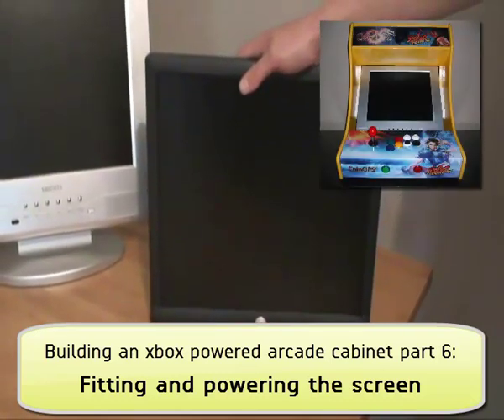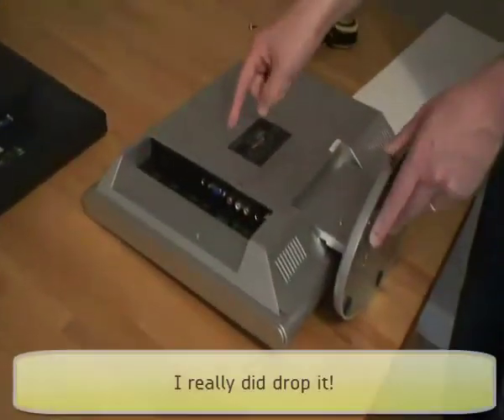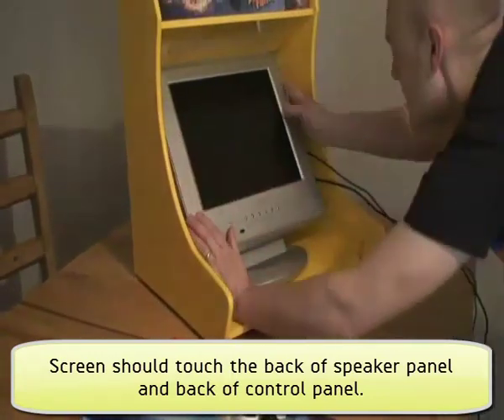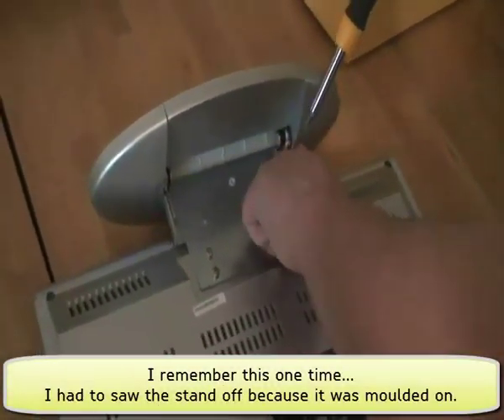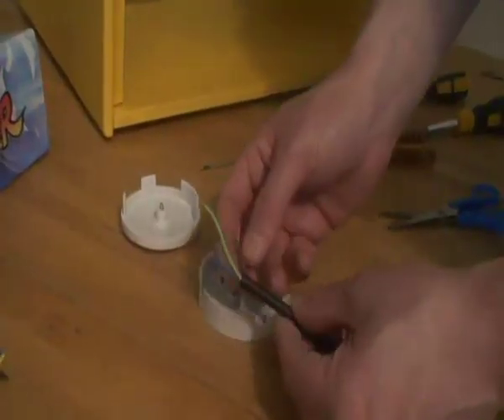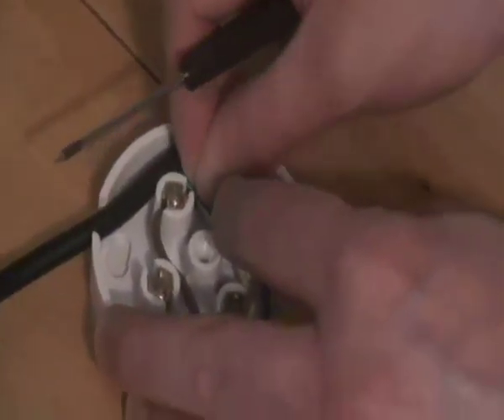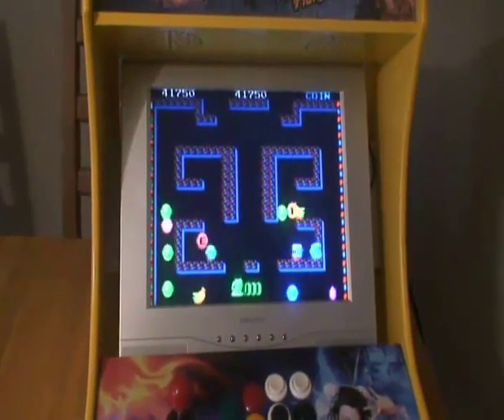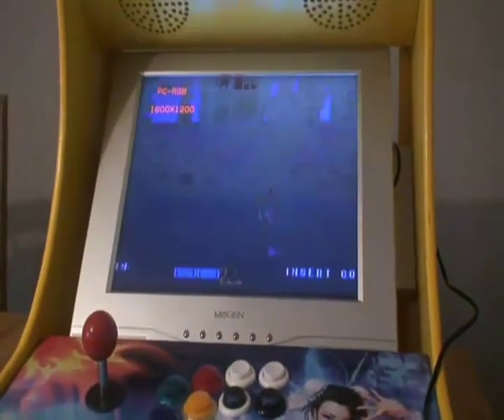Building an xbox powered arcade cabinet part 6: Fitting and powering the screen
In this video we fit the screen and connect up the mains power.

My prefence is to use 17" LCD Monitor but this design also works nicely with 15".  I know some folks following the build on YouTube are fitting out with 19" screens,  but this requires a wider (than 450mm) panel width.  My plans are easily adjusted if you have a 19" monitor.

As I mention on the video, my plan was to use a 17" LCD but I dropped it while recording, so have used a 15" LCD instead.  I did not have another 17" and I was keen to make progress.  At some point I may replace it.  Will see what it turns out like.

The VGA converter I am using was picked up from ebay.  Look for video to VGA converter or component to VGA converter.  I get mine from China.  It takes a long while for them to arrive.

The junction box is 30amp rated.  Nothing special.

Refer to part 3 for more information about the general build and plans.

p.s.
Thanks to Martinos1610 for the track.